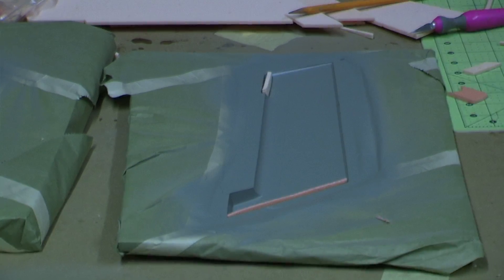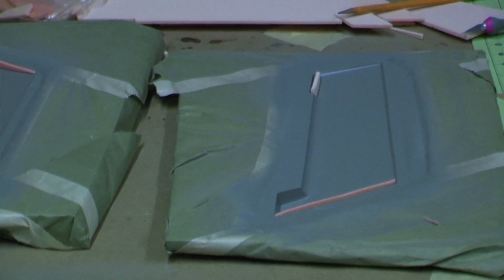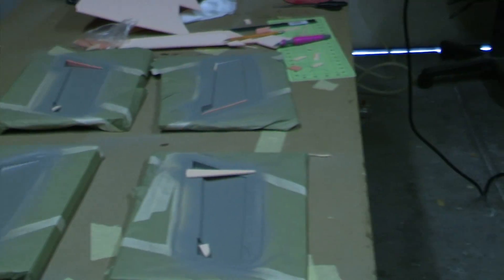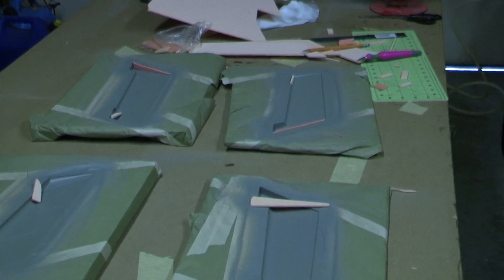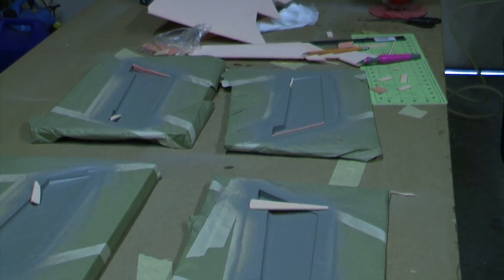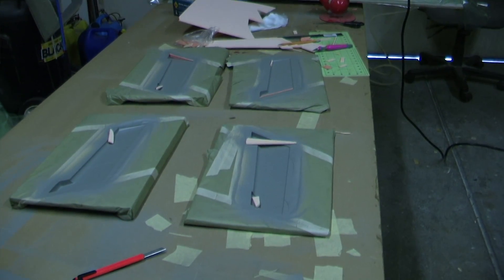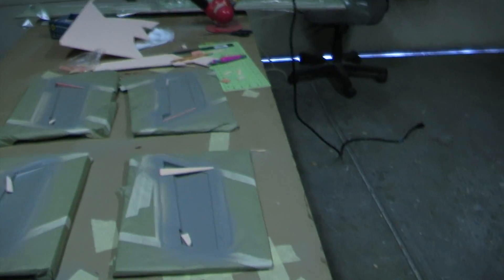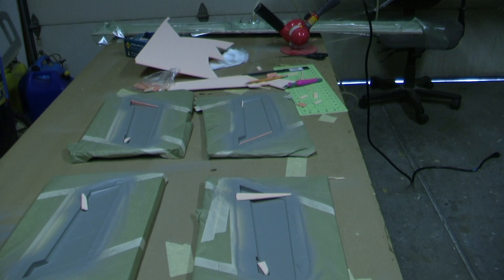new video test dont watch